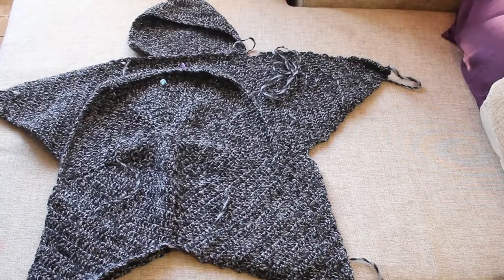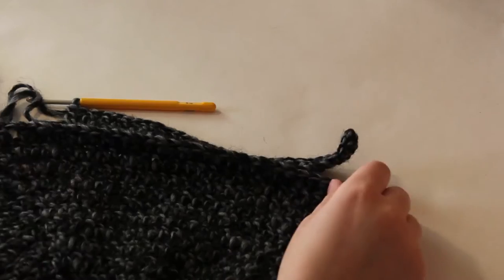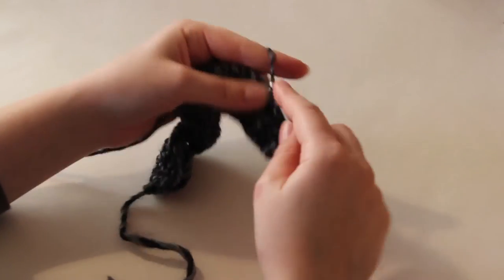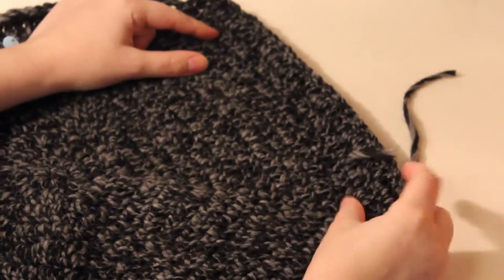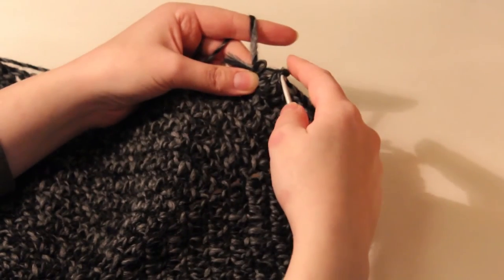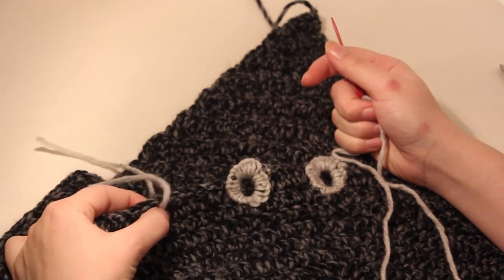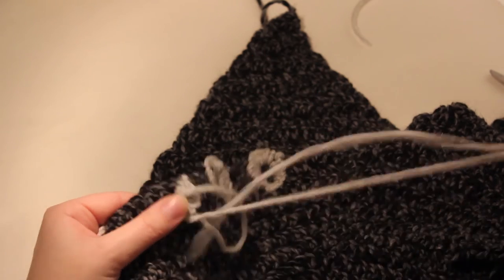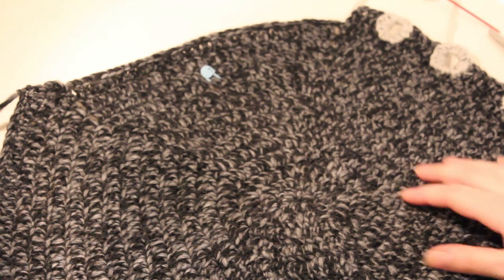Baby bunting star - step by step | finishing touches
Before we crochet it all together, we need to finish up the last touches. In this video I will show you how to create the sleeves, finish the front and create buttonholes.